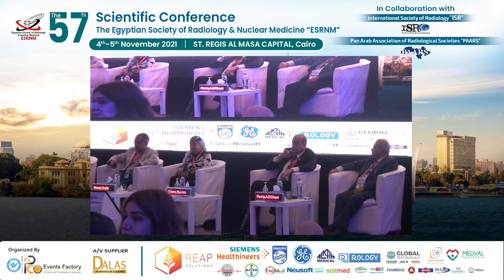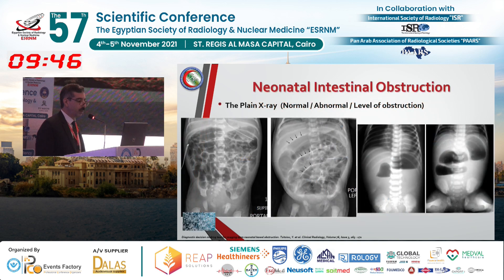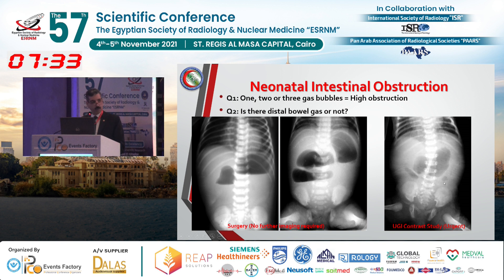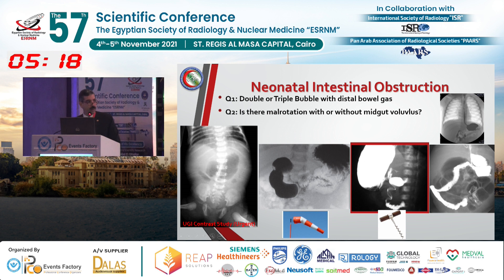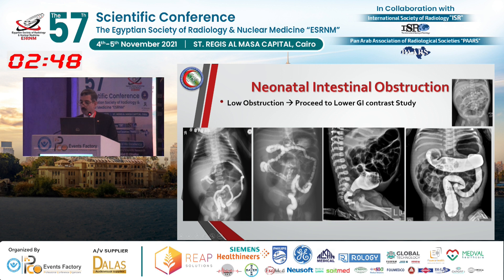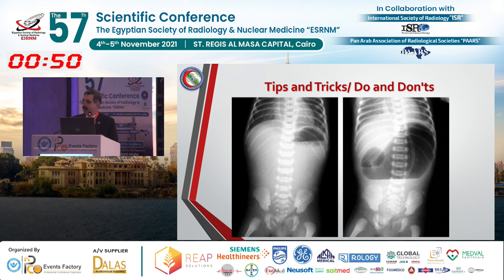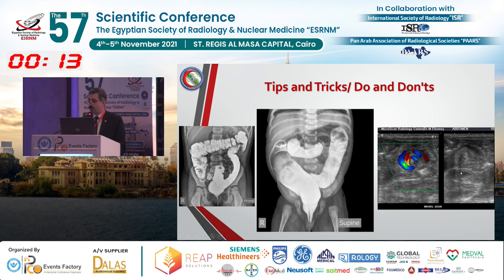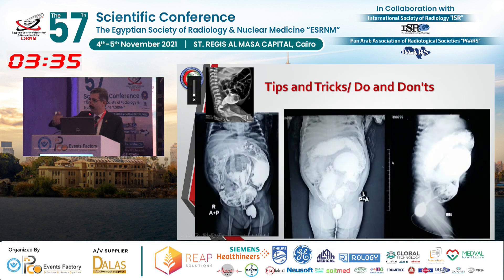Neonatal Intestinal Obstruction A Simple Algorithm For a Complex Problem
The 57th Scientific Conference of "ESRNM